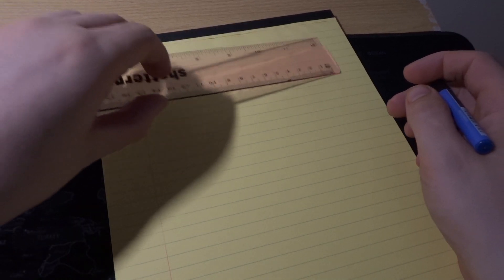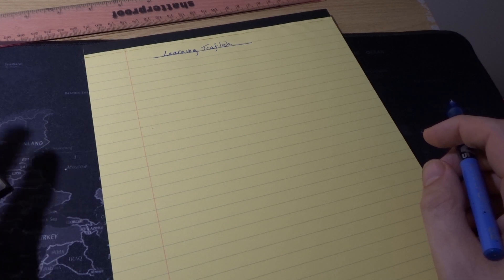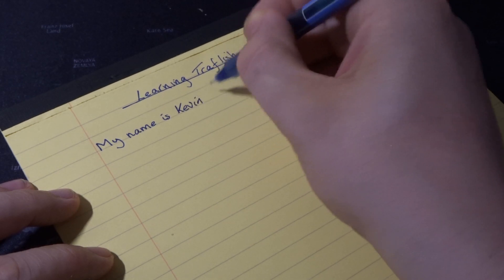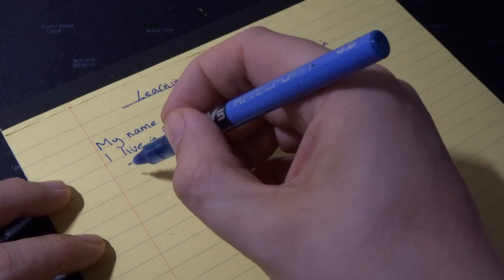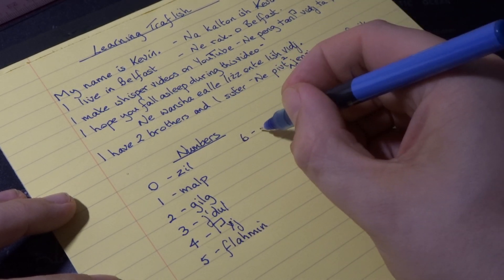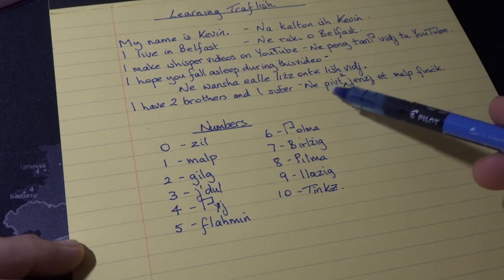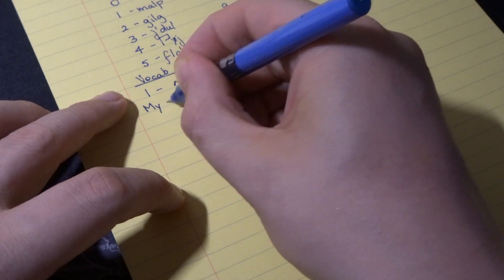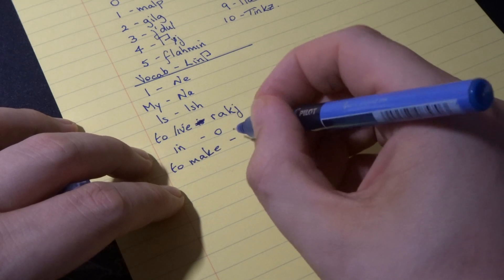Learning A Language | Soft Spoken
Hi folks. In this video we are looking at the Traflish language. I write out some basic sentences and then look at the numbers.

Kevin